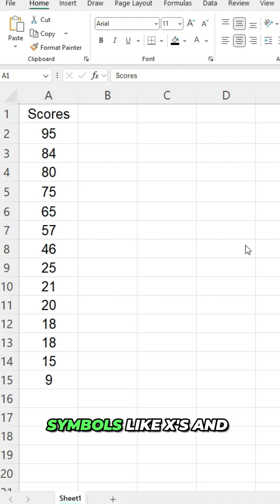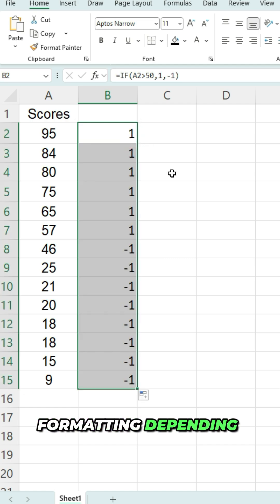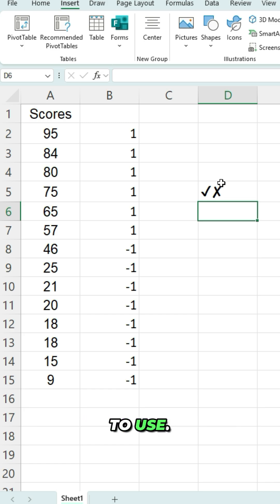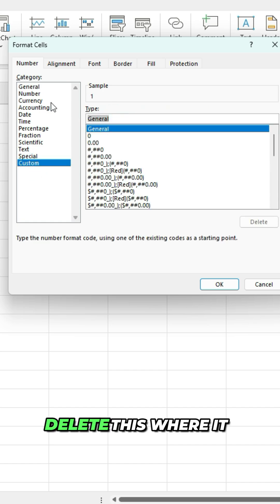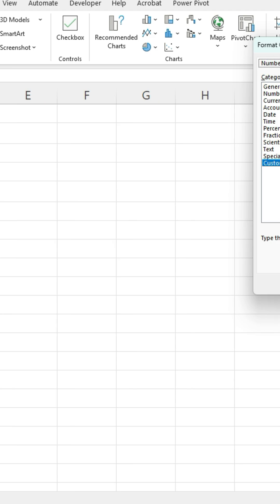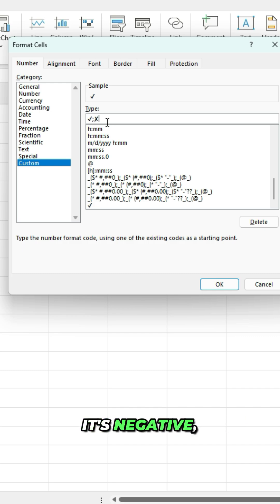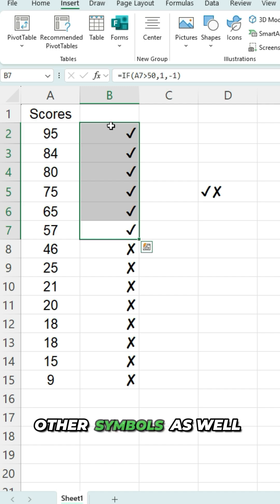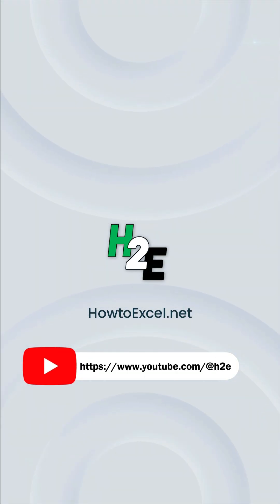Excel Tip: Use Symbols in Number Formats